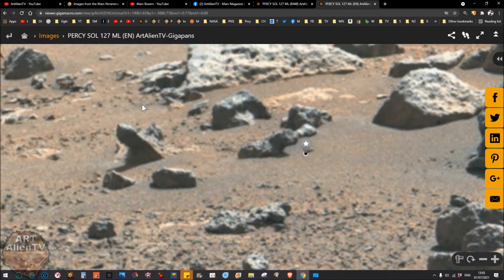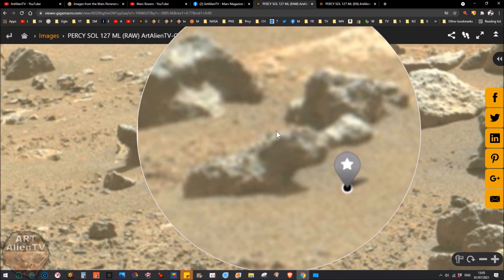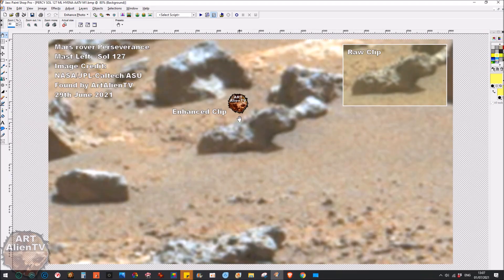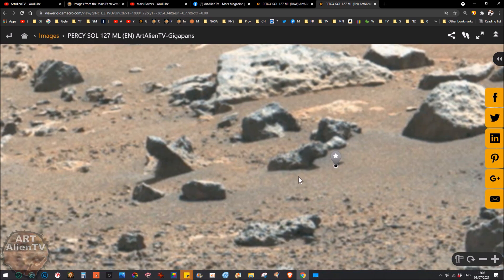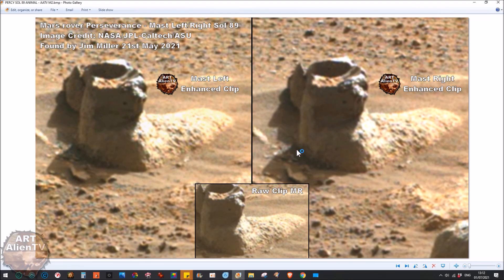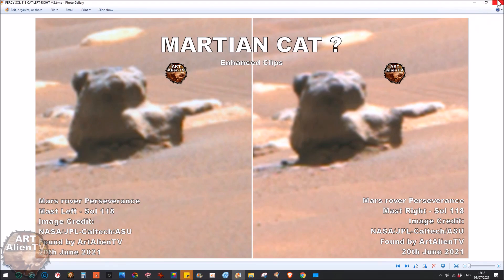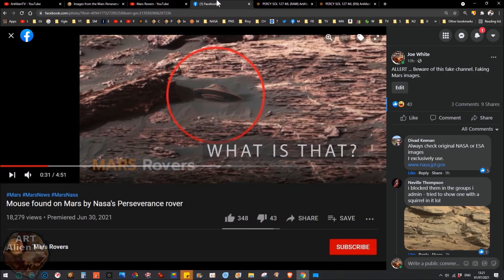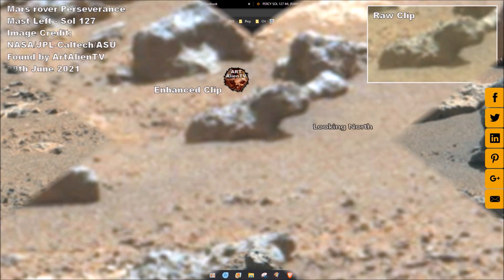MARS - Another Animal Statue Facing North ! ArtAlienTV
Another Mars animal statue in this latest image from the Perseverance rover. Facing north like most of the others I have shown recently.

This animal was first found by Joe White - ArtAlienTV - June 29th 2021 and published on YouTube first by ArtAlienTV - July 1st 2021.

Image Credit: NASA/JPL-Caltech/MSSS
Image Credit: NASA/JPL/University of Arizona
Image Credit: NASA/JPL-Caltech/ASU